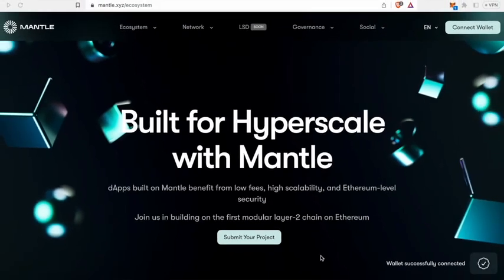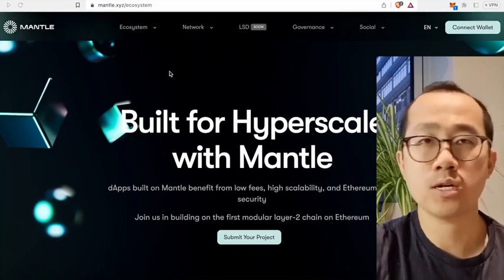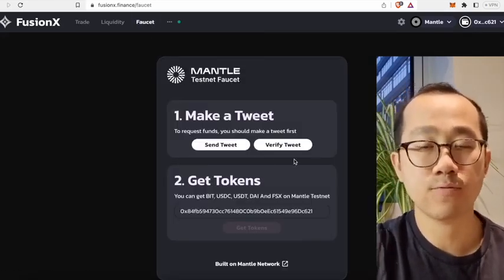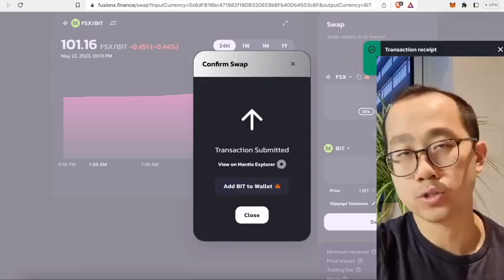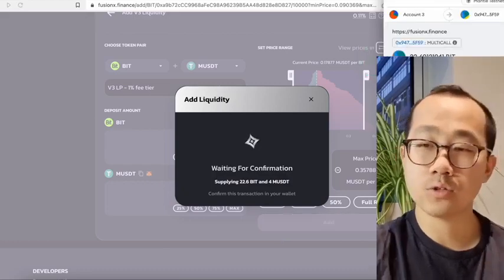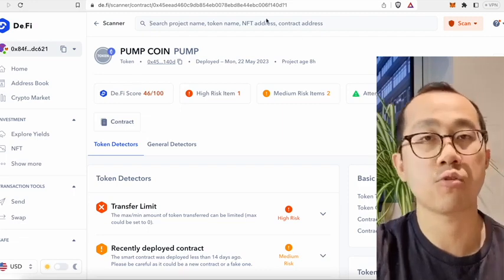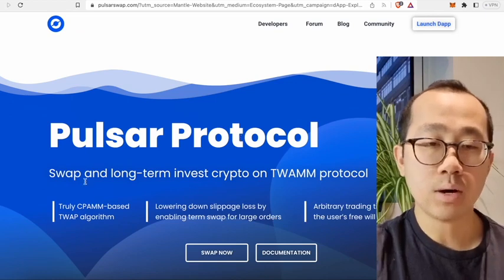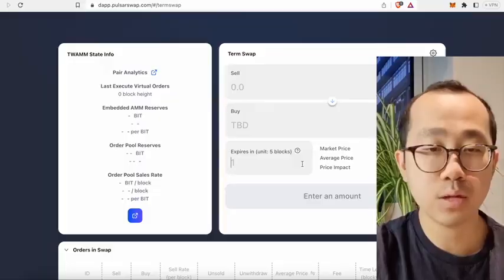Guide to 3000 Mantle Crypto Airdrop